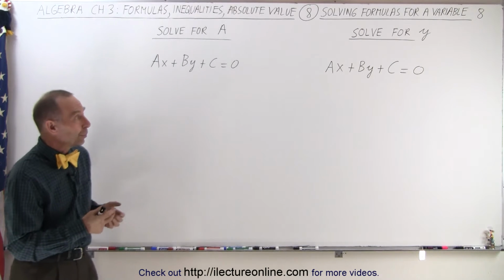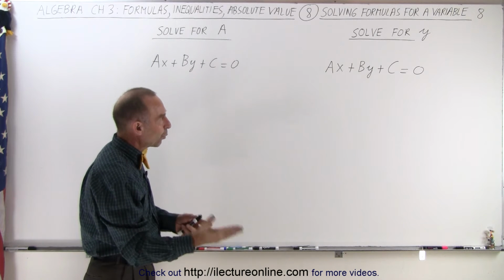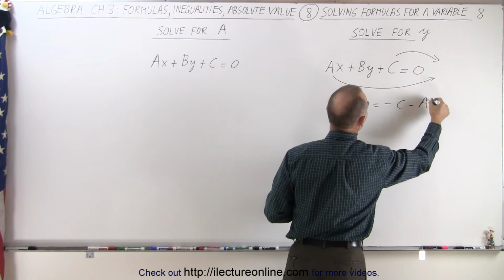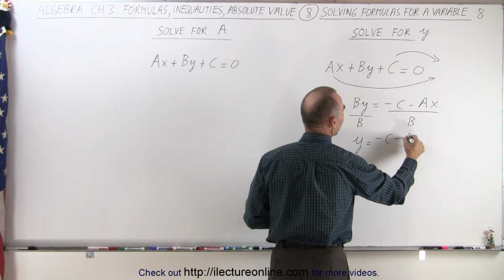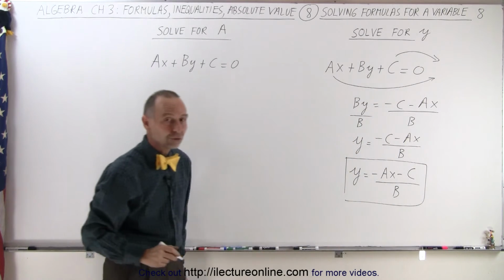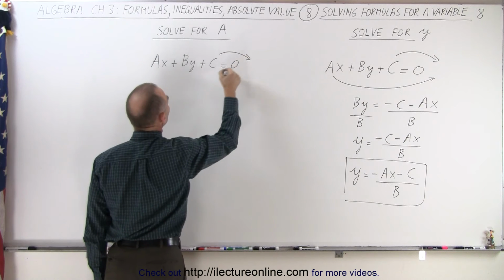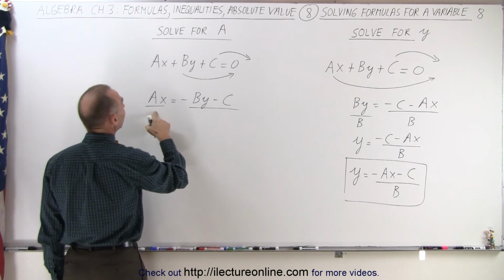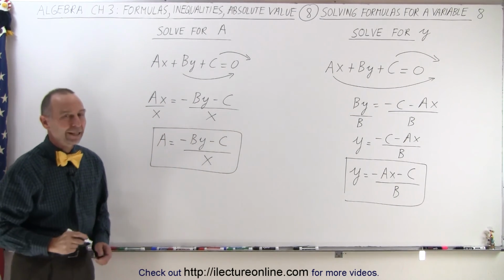Algebra - Ch. 3: Formula, Inequalities, Absolute Value (8 of 38) Solving Formula for a Variable: 8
In this video I will find alpha=? and A0=? given A=A0+2(alpha)(A0)(deltaT). (A=area, A0=initial area, alpha=coefficient of expansion, deltaT=change in temperature)